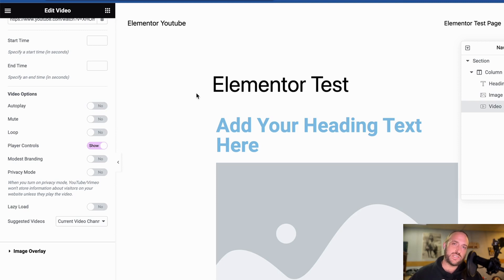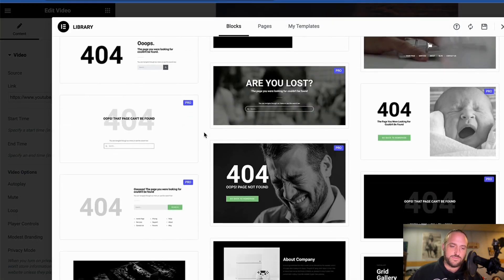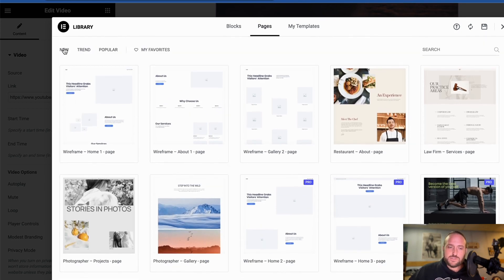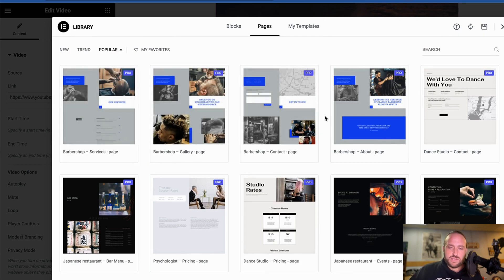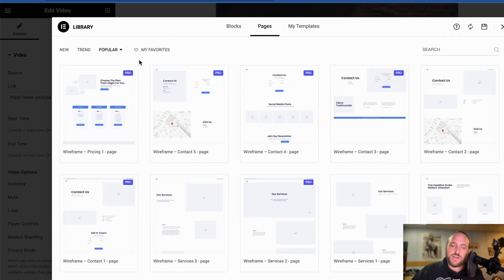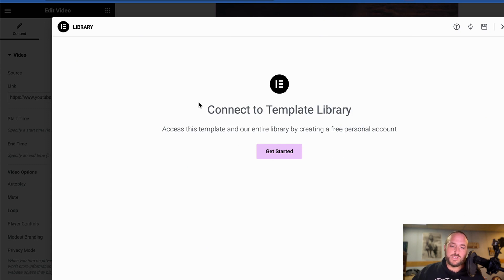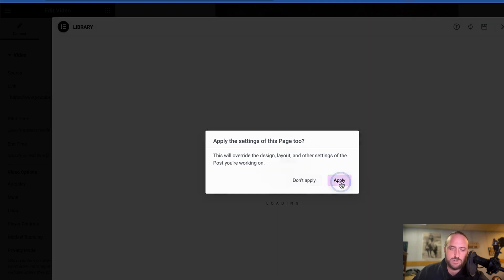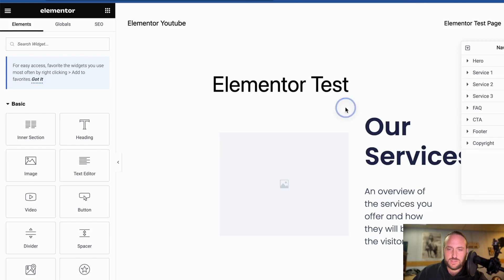How Do I Apply An Elementor Template To A Page? (2023)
How Do I Apply An Elementor Template To A Page? (20230

👇 Recommended Tools 👇

🖥️ Domain & Hosting 🖥️
🌐 Namecheap – Get Cheap Domain Names

🔌 WordPress Plugins 🔌
🔎 Rank Math SEO -  Free SEO Optimization Plugin

🔑 Keyword Research
🏄‍♂️ Surfer SEO - AI SEO Research Tool
🔍 Semrush – Similar to Ahrefs, Also In-Depth SEO & Keyword Research Tool